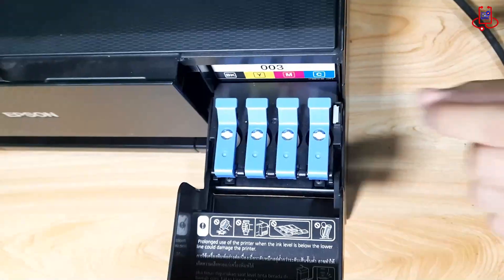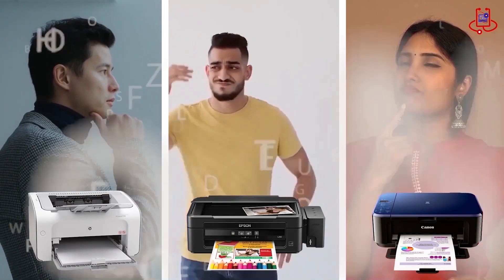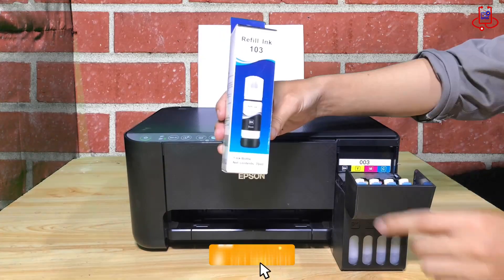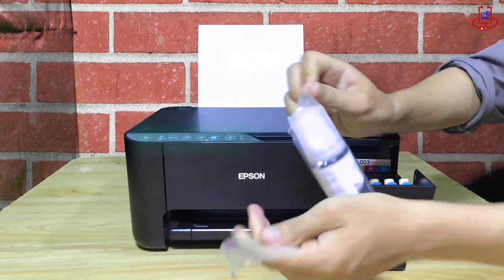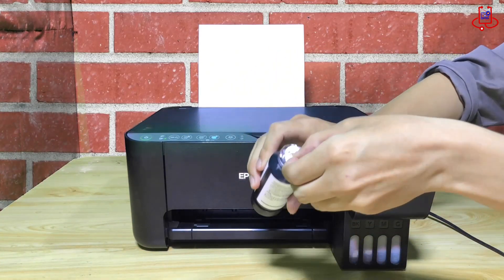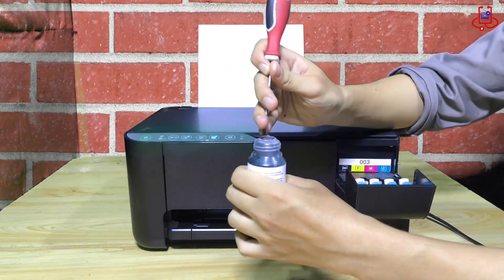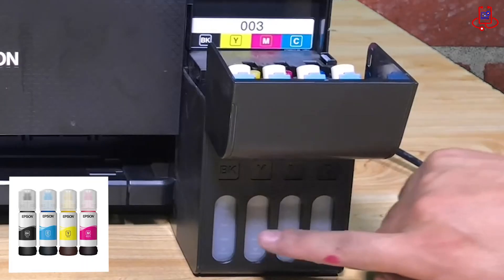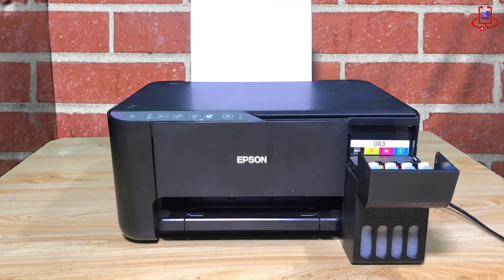Epson L3250 Ink Refill Tutorial: Fix Printing Issues Quickly! | Device Doctor Tutorial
Learn how to refill the ink tanks of your Epson L3250 printer easily with this step-by-step guide. If your printer is running low on ink and causing printing issues, follow along to get it back in top shape. Perfect for beginners and experienced users alike!